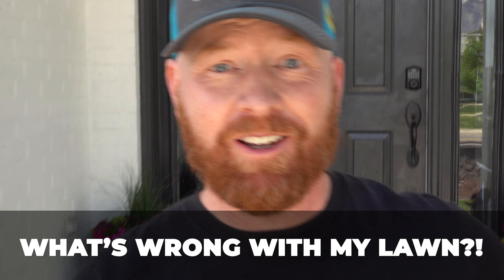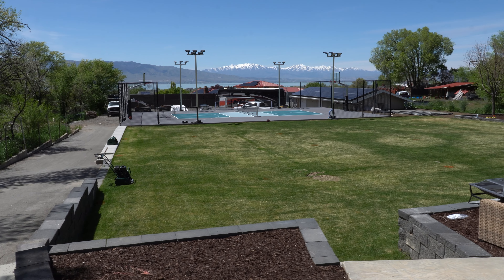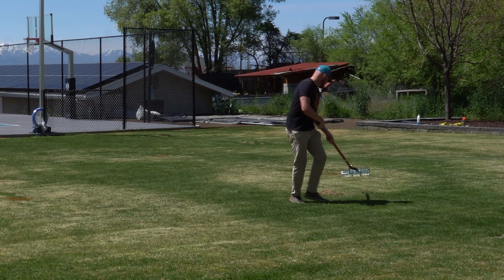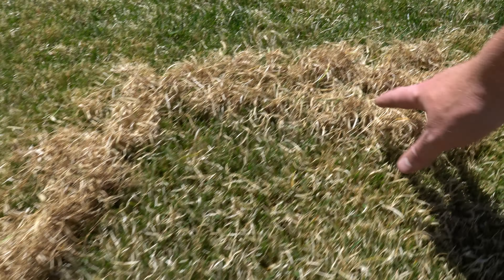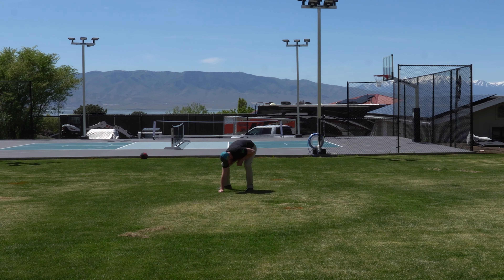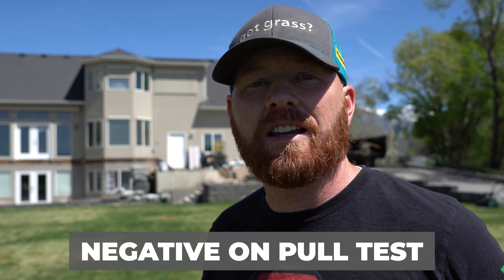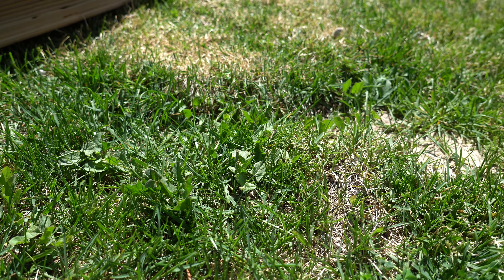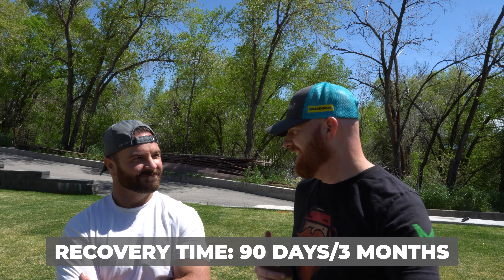FIX your LAWN PROBLEMS. 5 easy Steps!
Is your lawn struggling.  The what's wrong with my lawn series teaches you how to diagnose lawn problems and implement solutions.

Today we visit James who has the goal of turning his lawn into a sports field.  The current lawn has random shapes and patterns through out that range in color from green, orange, white / gray, and brown.

Ginja's 5 steps to diagnosing lawns  Identify
1. color
2. pattern
3. water saturation test
4. Debris Test
5. a pull test